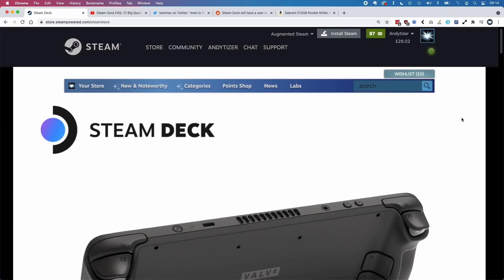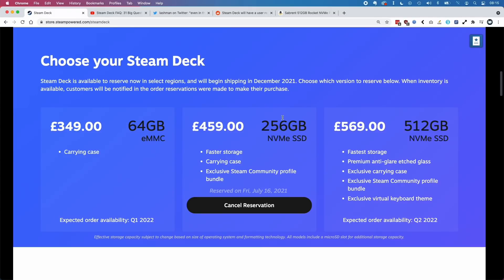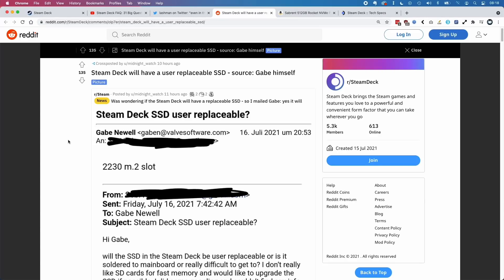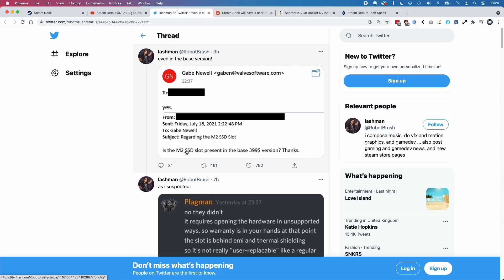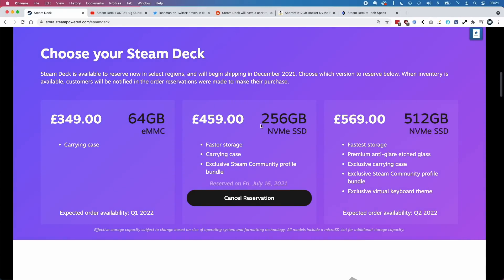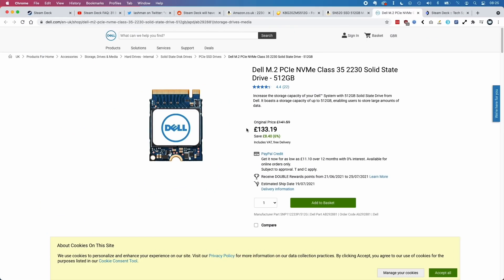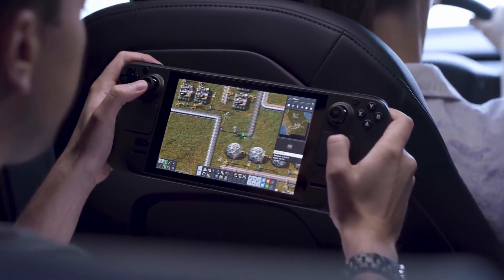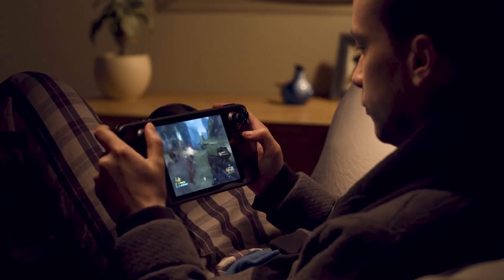Steam Deck Storage is Upgradeable! SSD M.2 2230 NVMe Confirmed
An example of the type of SSD we will be able to install into the Steam Deck - the Dell 2230 NVMe SSD 256GB
1TB SD card

This video is about the Steam Deck upgradeability of the internal SSD, which has now been confirmed to be using a M.2 2230 size NVMe drive which can be user upgradeable. No word has been said about whether this would violate a warranty or whether it is an easy fix to achieve, we'll have to wait for a proper teardown to know for sure. Any this is very exciting news as it means that we can potentially see limitless internal drive sizes, so we could combine a future 2TB SSD (once they are available) + 1TB SD card for a total of say 3TB of storage, which is a large proportion of many peoples' Steam library sizes.

► Timestamps:
00:00 Intro
00:49 IGN FAQ
01:01 SD Card expandability
01:24 Gabe Newell confirms 2230 SSD slot
01:57 Gabe Newell confirms SSD slot in base eMMC model
02:12 Steam Deck implications
02:46 2230 NVMe SSD availability
03:44 Cheaper upgrades
04:07 Official website annoncement
04:25 Fit entire Steam library into Steam Deck?
04:46 Conclusion